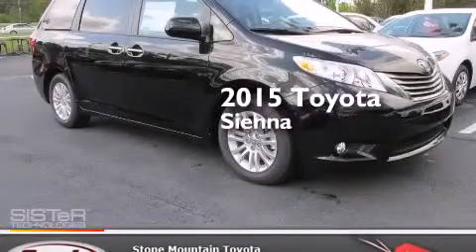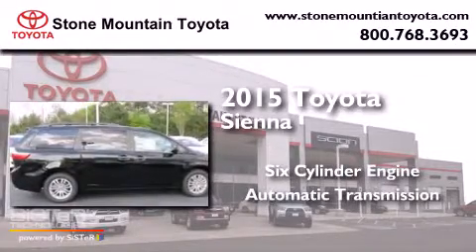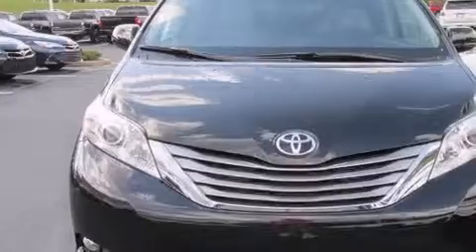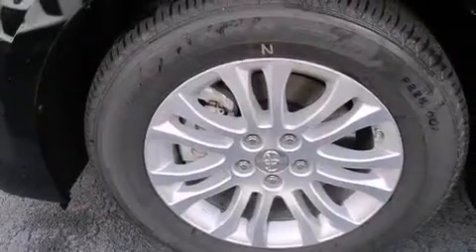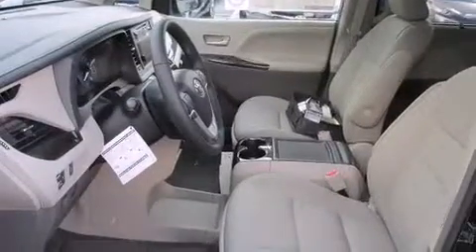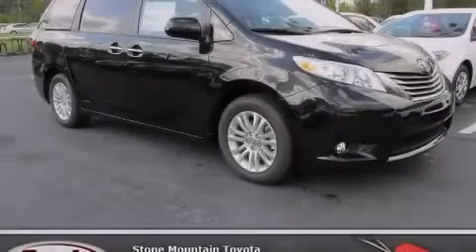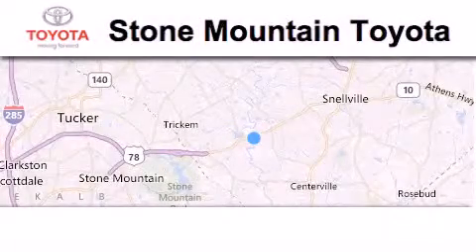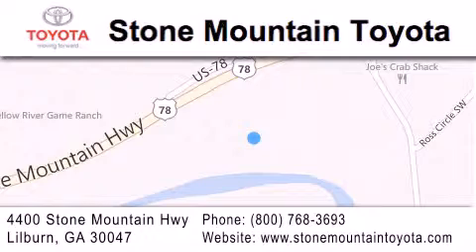2015 Toyota Sienna Lilburn GA 30047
We have been honored to serve the Lilburn GA area , we promise that your experience at our dealership will exceed your expectations ! Year : 2015 Make : Toyota Model : Sienna Engine : 3.5L V-6 cyl Trans . : 6 speed automatic Exterior : Attitude Black Metallic Miles : 3 Interior : Bisque Stock : FS597156 Stone Mountain Toyota 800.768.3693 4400 Stone Mountain Highway Lilburn , GA 30047